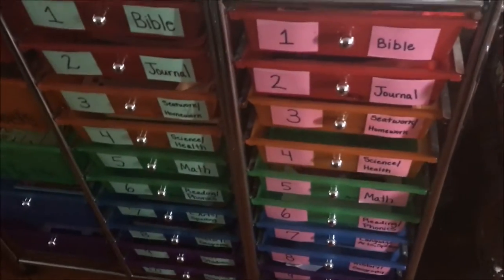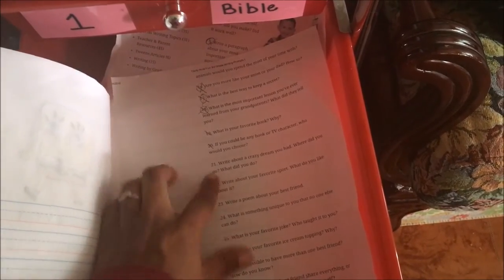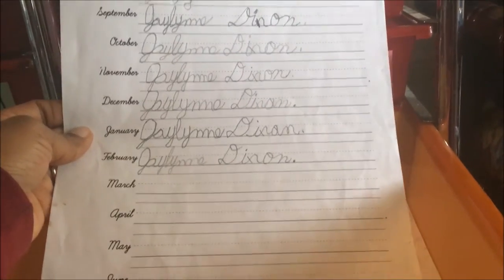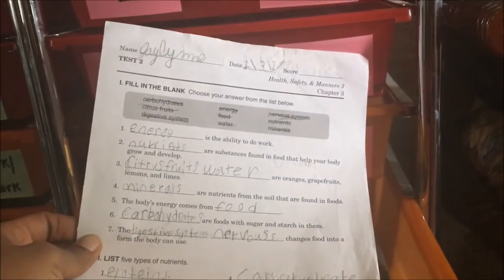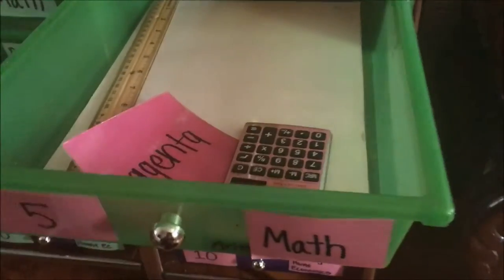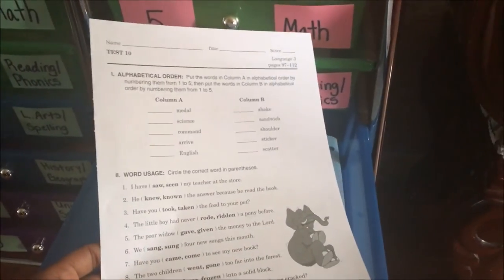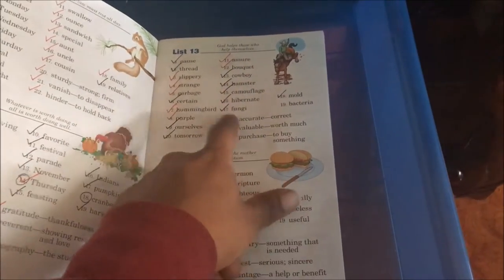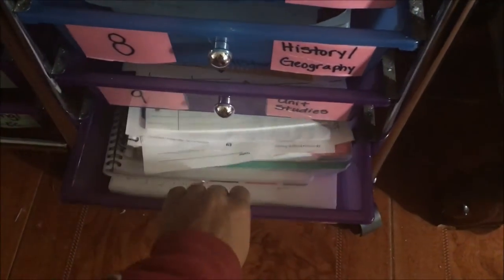What's in Our Workboxes 3rd Grade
Thank you for visiting our channel!  I am a homeschooling mother and I also own a licensed family childcare home.  We are a loving, Christian family.  We love to learn together, travel together and grow together.  My husband and I have been married for 9 years and we have 3 beautiful children. Come along with us as we go about our busy, crazy days.  These are real videos!  We do not hide our flaws!!!  You will see us in pajamas a lot of days.  LOL.  The videos will only get better and better.
*We will not allow any negative comments to remain, so please keep all negativity to yourself.  My children and I enjoy making these videos for you, and they love reading the comments.